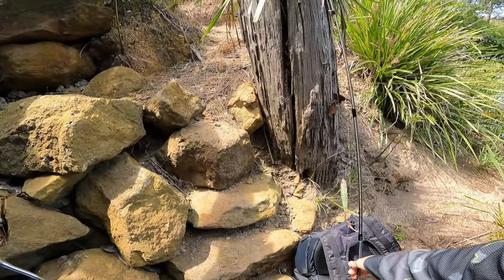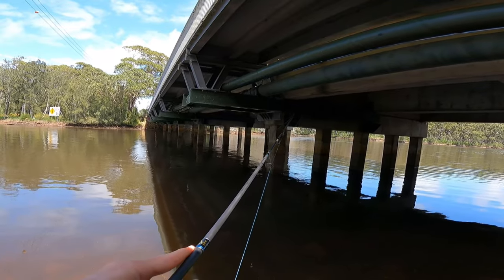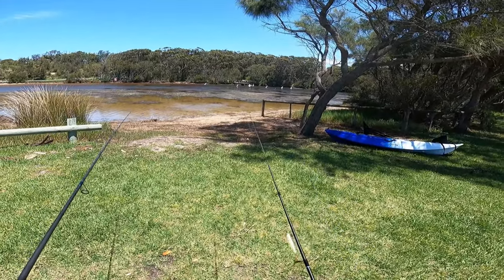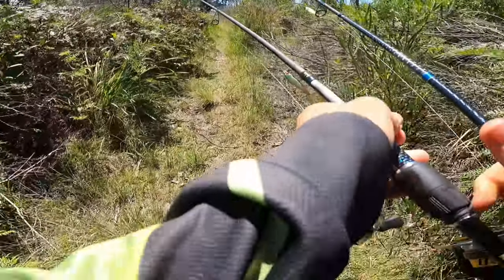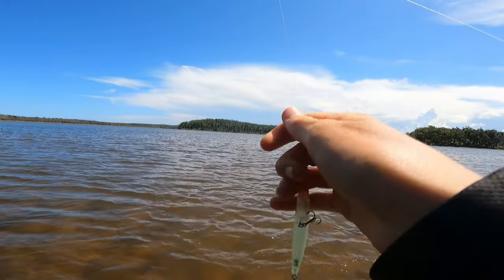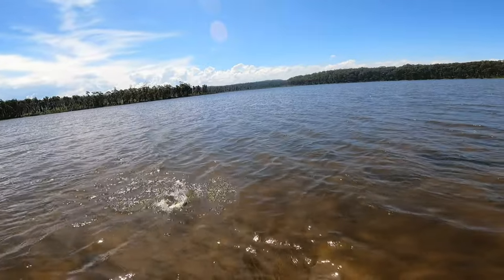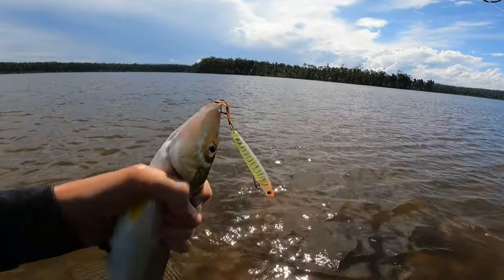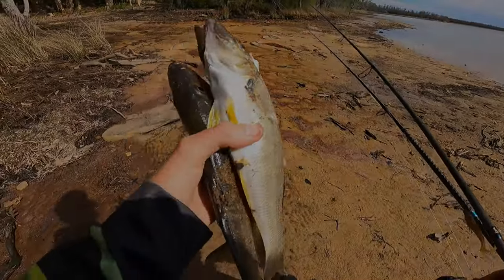This Little Surface Lure Saved The Day!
Gday everyone and welcome back. In todays video i headed out to an estuary system in hope of getting onto some black bream. Long story short the black bream were not on the chew, but the whiting sure were!!!

Gear:
Setup 1
Rod - Miller rods GrubFreak LT, 7 foot 3, 1-3kg
Reel -  Daiwa Luvias 2500
Line - 8lb J-Braid
Leader - 6lb FCrock

Setup 2
Rod - Shimano T-curve premium, 7 foot 2, 2-4kg
Reel -  Daiwa Lagalis 2000
Lure - Daiwa Slippery dog 80f ( colour Moebi )
Line - 8lb power pro ( colour white )
Leader - 8lb FcRock